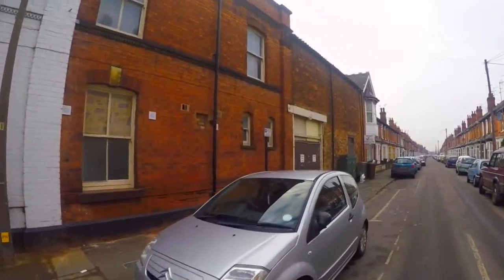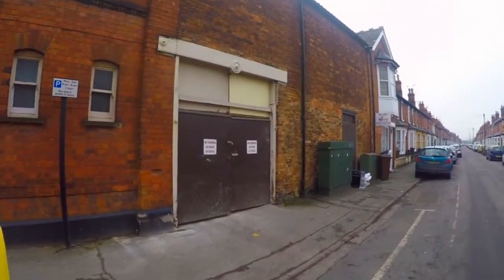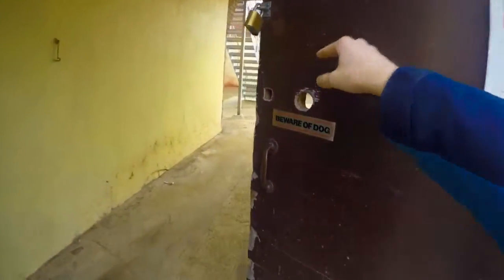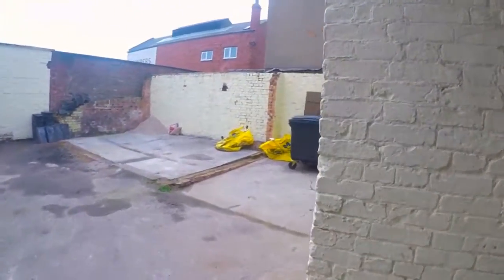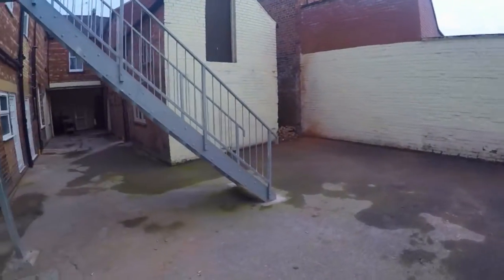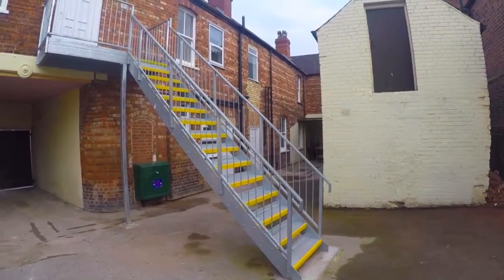MyPropertyCommunity G&D Deal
Kim Stones and Ryan Carruthers video blog post on the George & Dragon deal which won a national property investor award for HMO deal of the year.